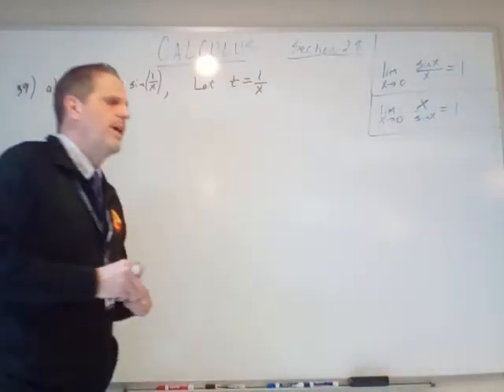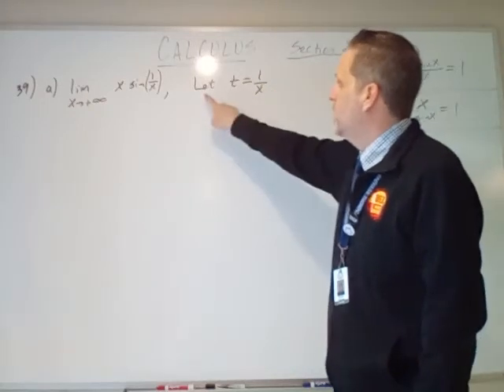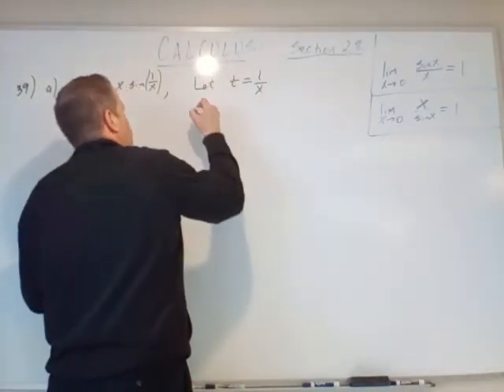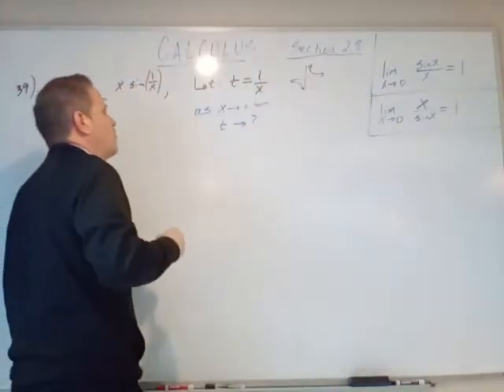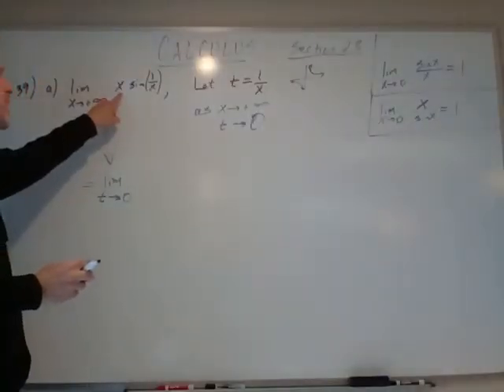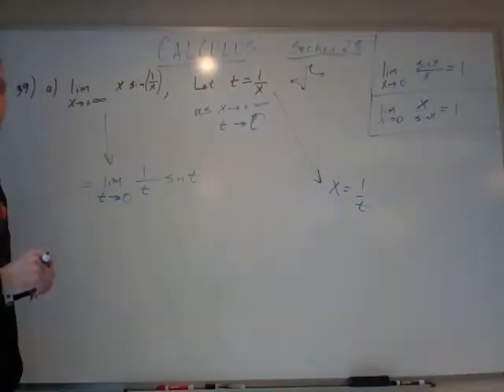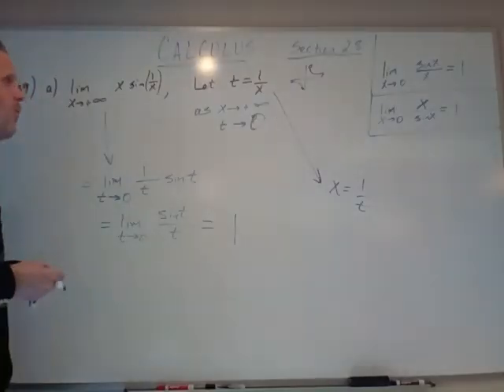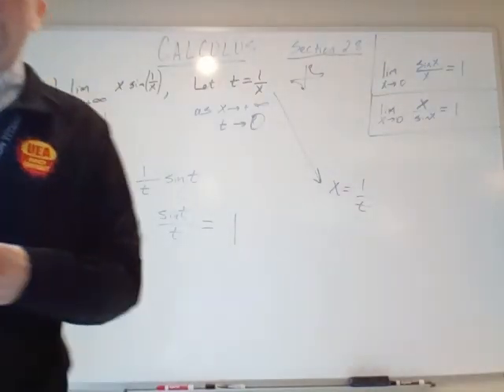CarpCalc: Trig Limit with Let Statement, 2 8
A formal limit involving a let statement. 2.8